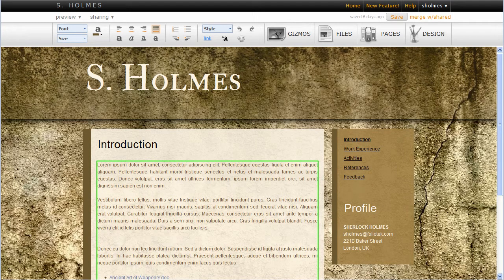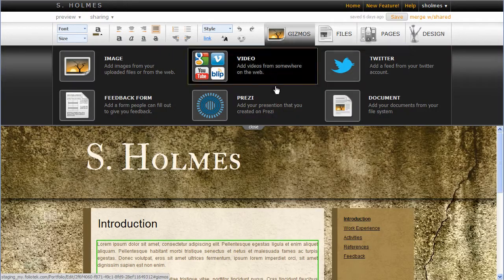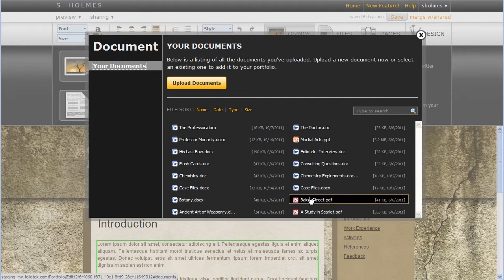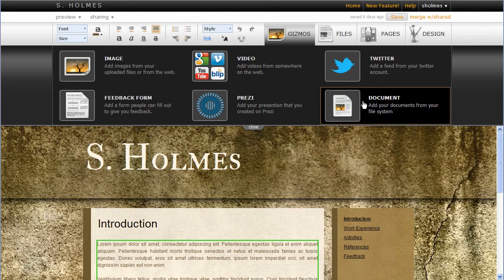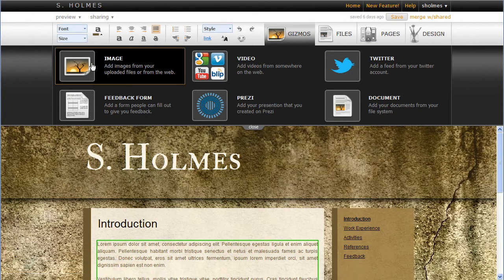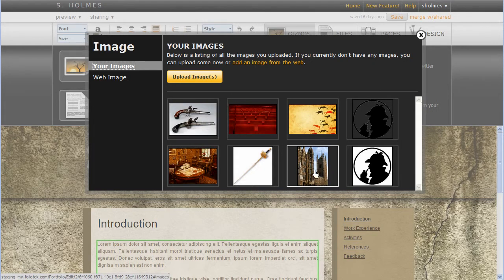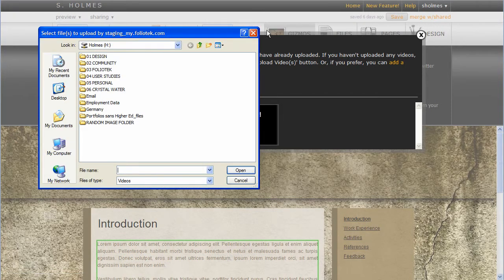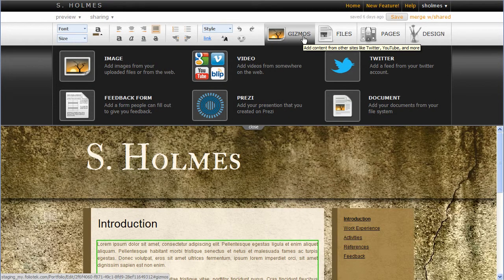New Feature - Image Document & Video Gizmo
Foliotek releases some enhancements to their Image, Document, and Video Gizmo